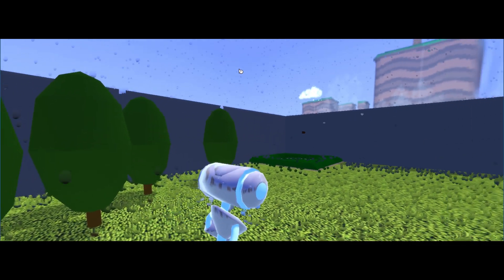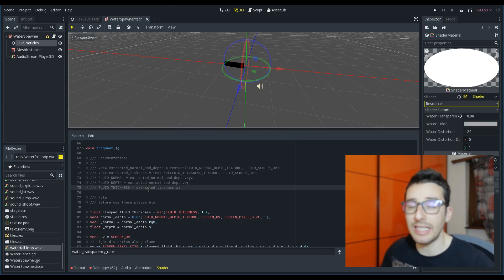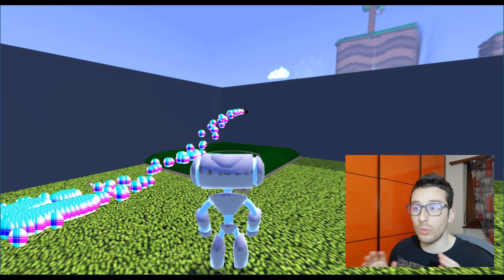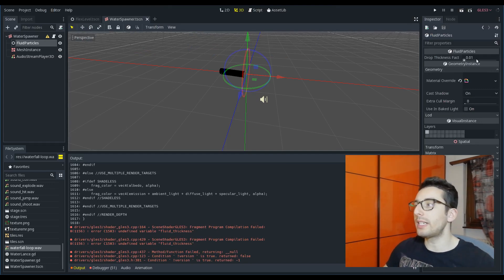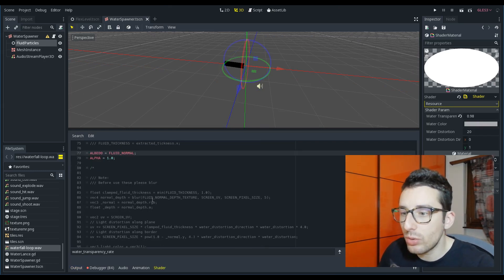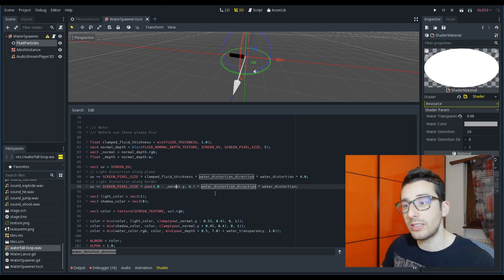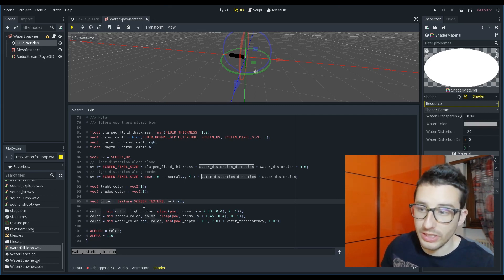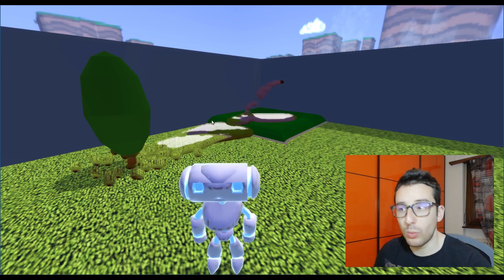Fluid shader in Godot - Nvidia Flex #6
In the initial part of the video I'm showing the rain simulation using Flex, it was just a test  that I was happy to show but doesn't have much sense implement it in a real scenario expecially if you don't need to interact with it.

Then I talk about the fluid shader, and how I've managed to add the water reflection. Worth mention the light distortion effect that make the fluid to look like the real water.

The two "FLUID_NORMAL_DEPTH_TEXTURE" "FLUID_THICKNESS_TEXTURE" are available only when you use the FluidGeometry node and are two screen texture that are calculated in backside and is where all the information are stored.